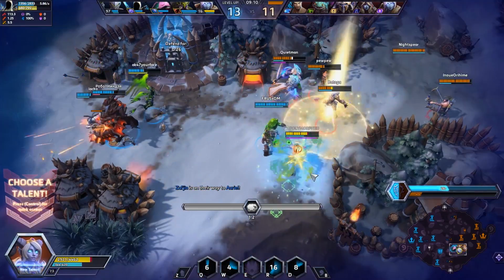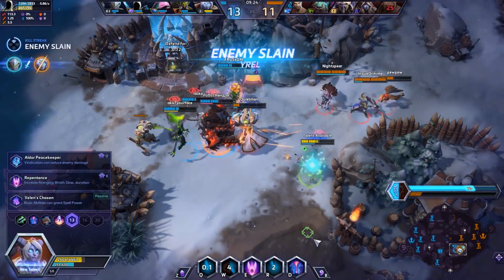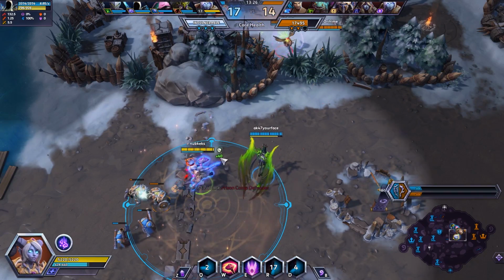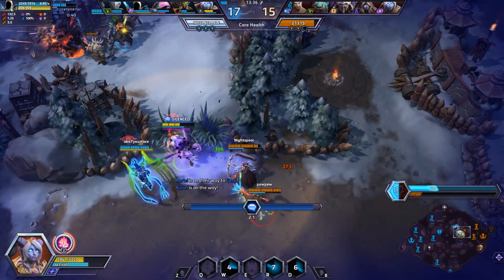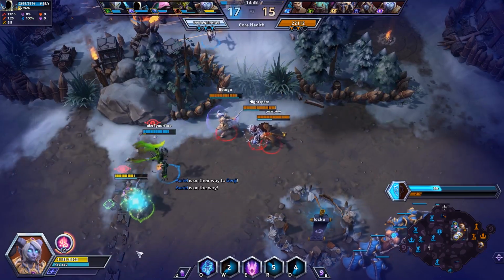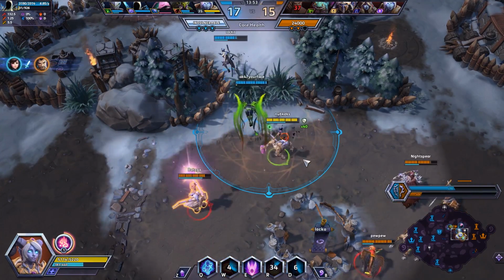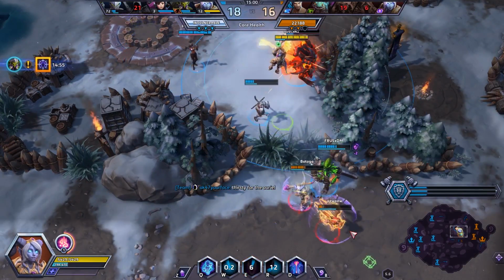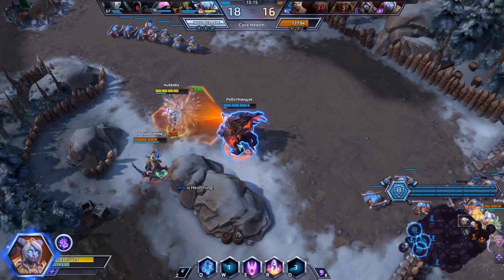More Yrel! // Heroes of the Storm PTR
Yrel gameplay on the HotS PTR!